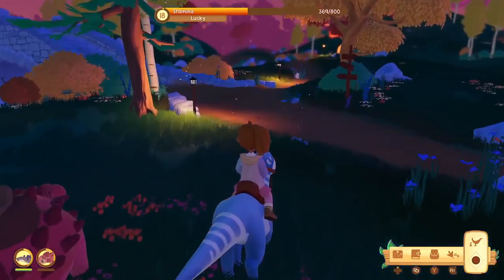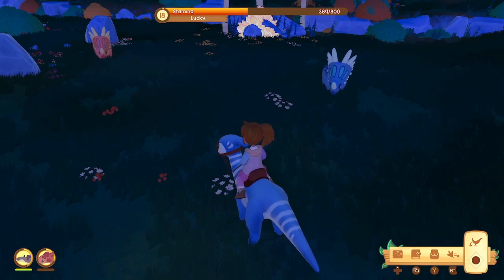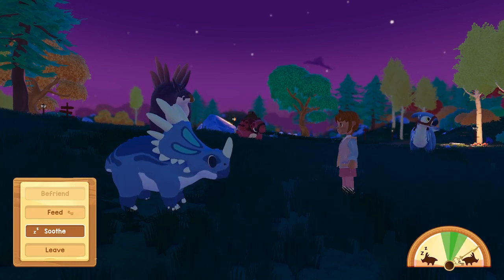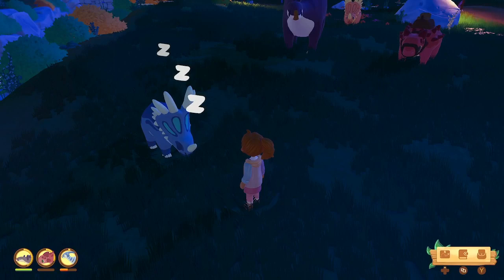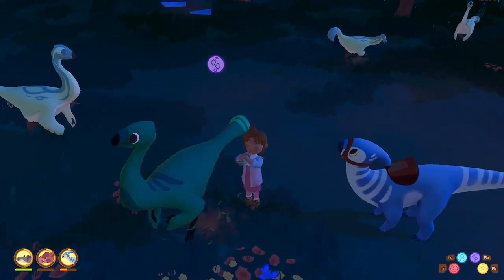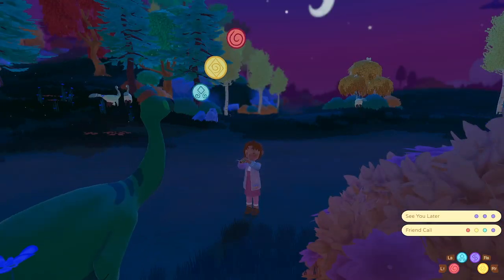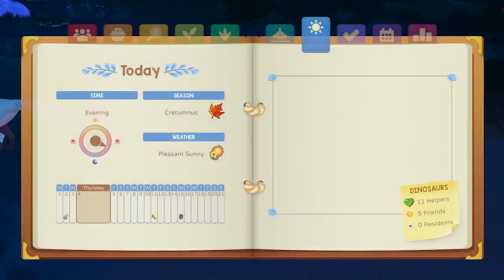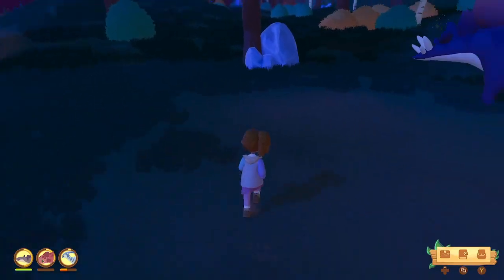Paleo pines. How to study sleeping dinosaurs.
So this is how we complete the tasks that ask you to study sleeping dinosaurs.. Of course you bore them to sleep haha!